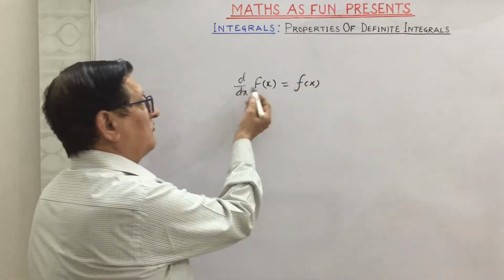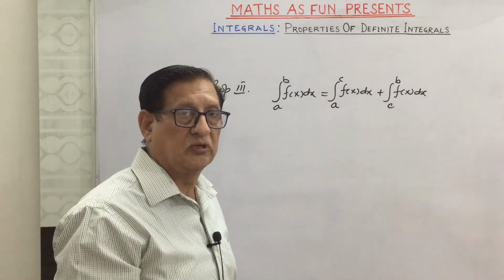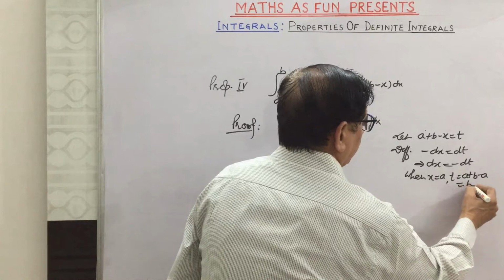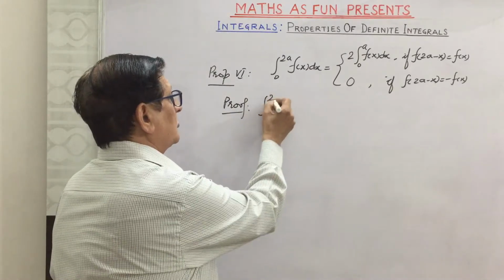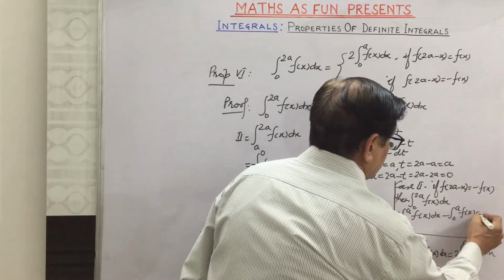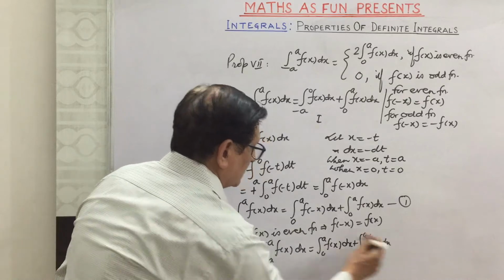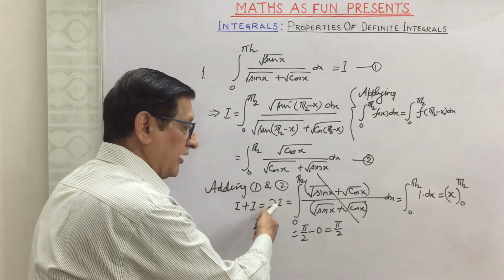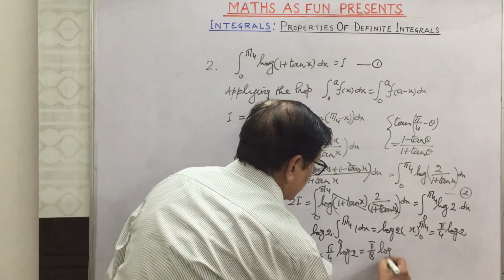PROPERTIES OF DEFINITE INTEGRALS | CBSE NCERT Class 10 11 12 Maths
In this video, we will discuss about the properties of definite integrals.